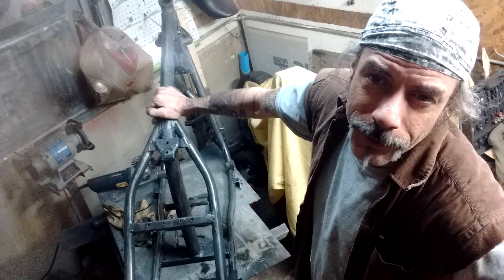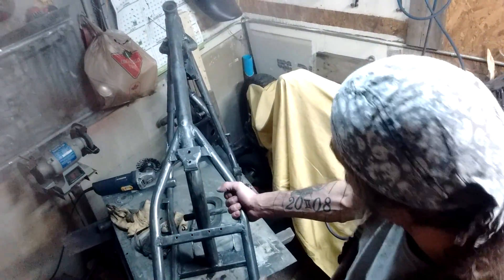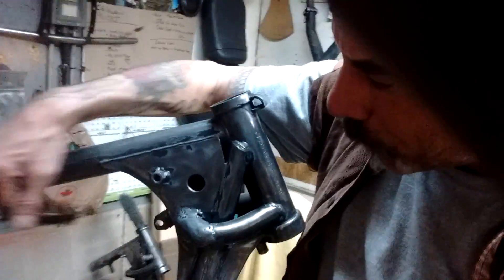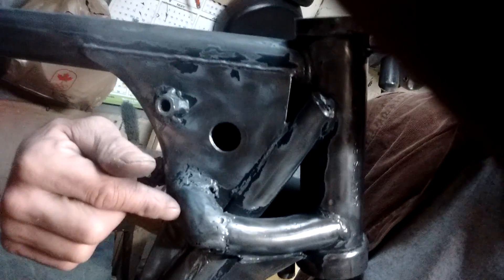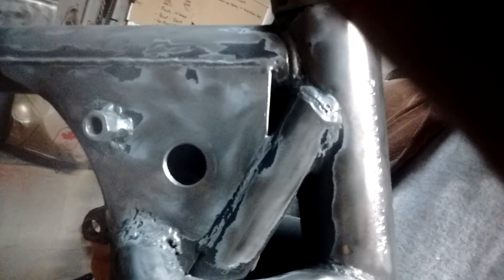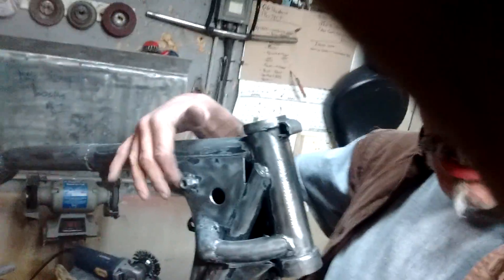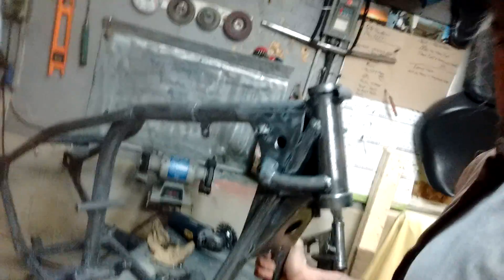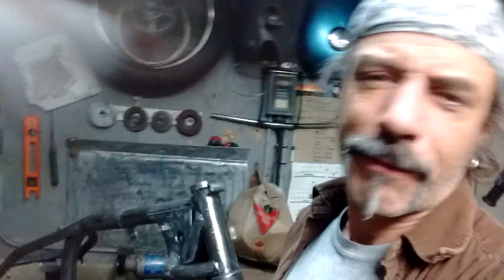Jazhall Bobber's season3episode1. Chopper time